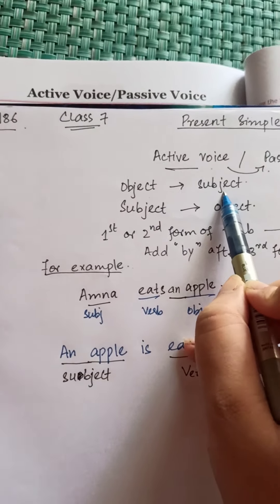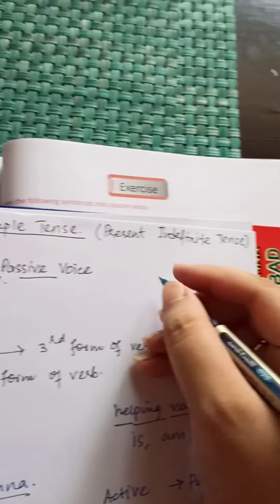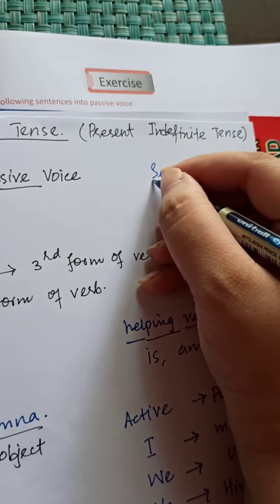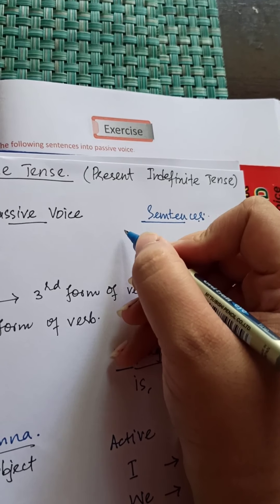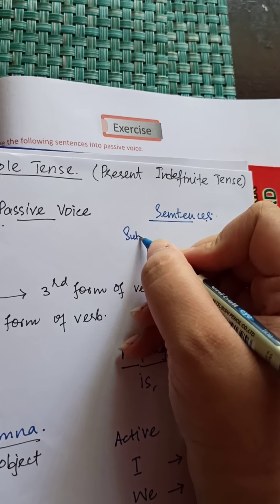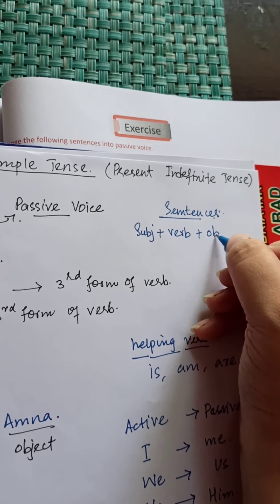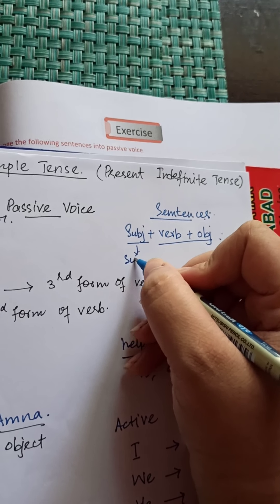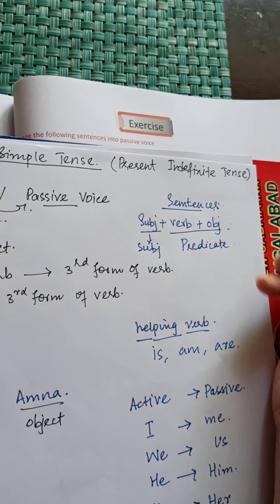Class 7 English Lecture 6